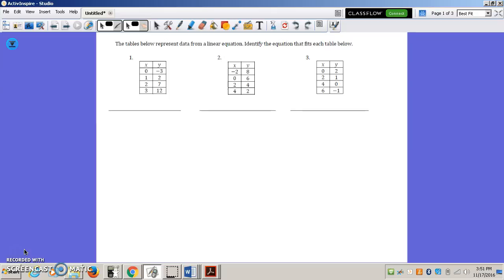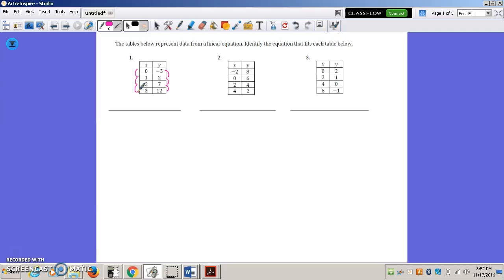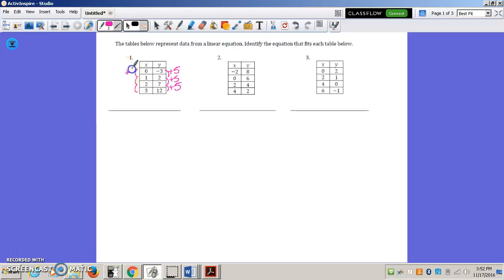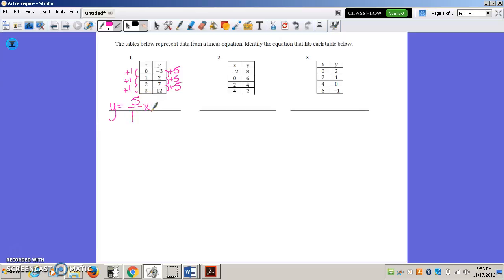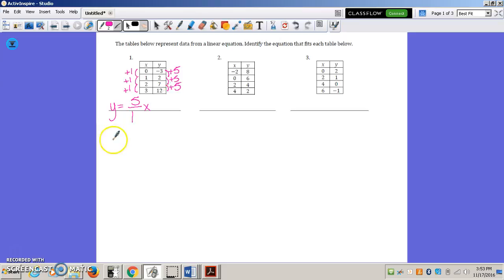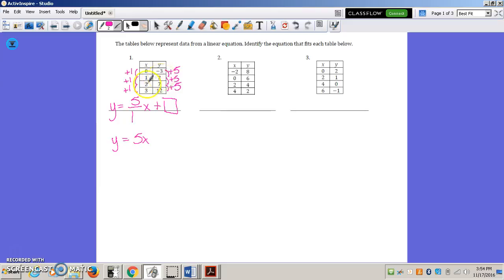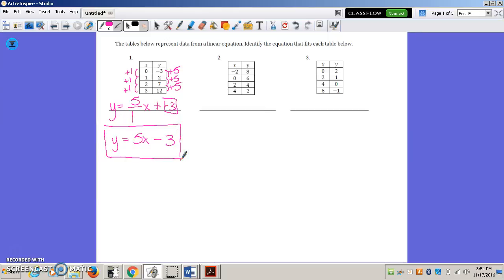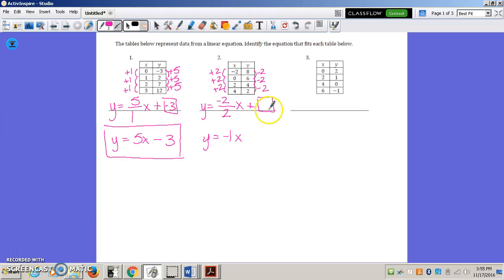OHS Freshman Homeroom Lesson 2 Algebra 1